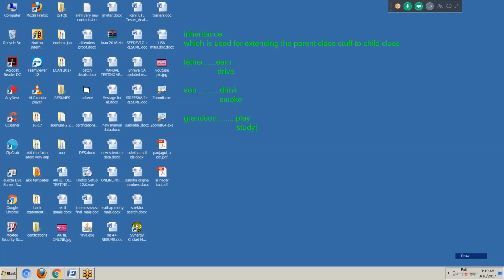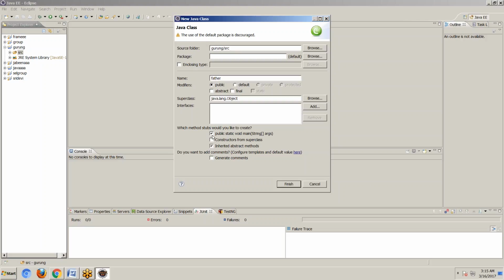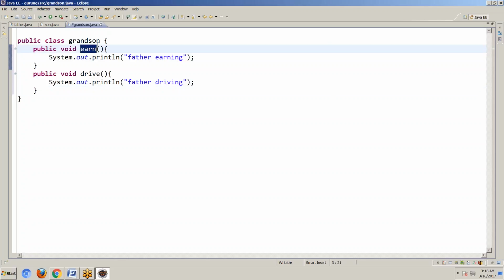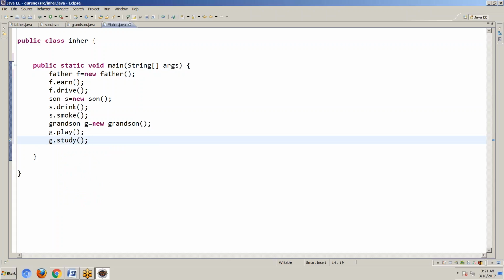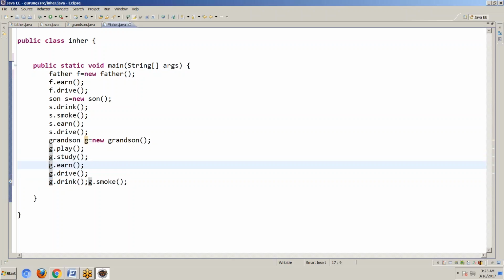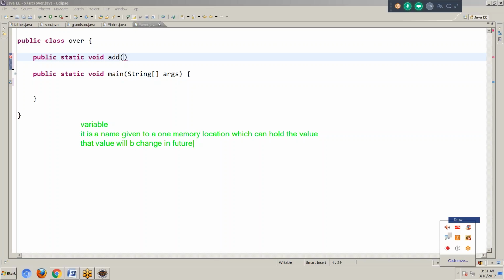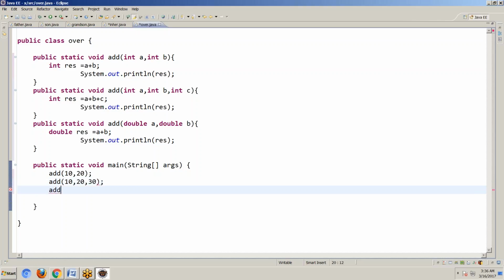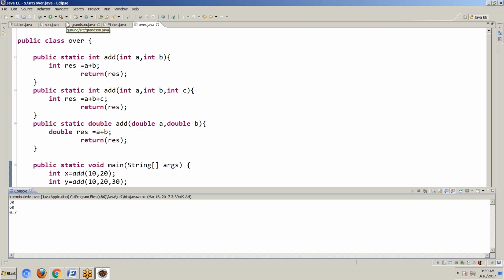INHERITANCE,OVERLOADING CONCEPTS IN JAVA WITH EXAMPLE FOR ALL